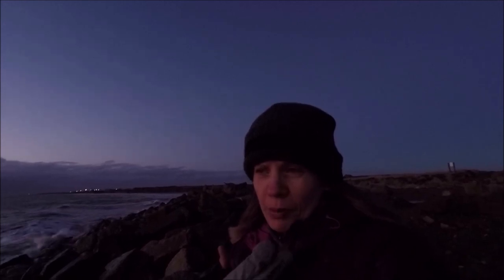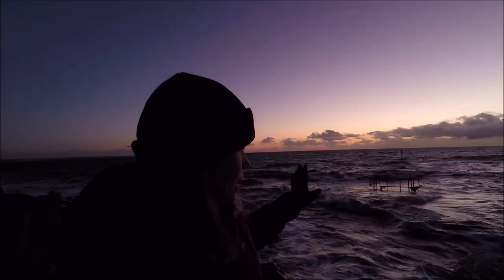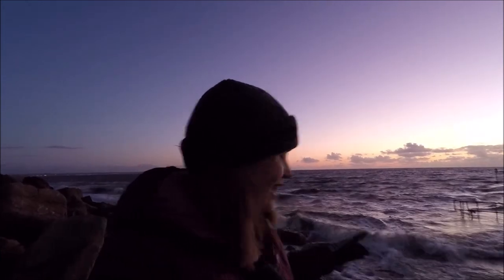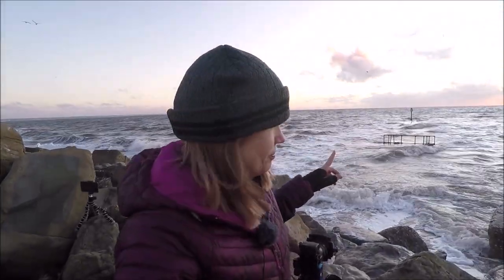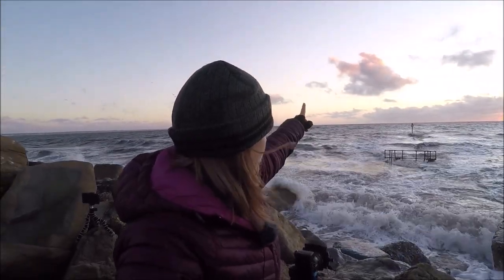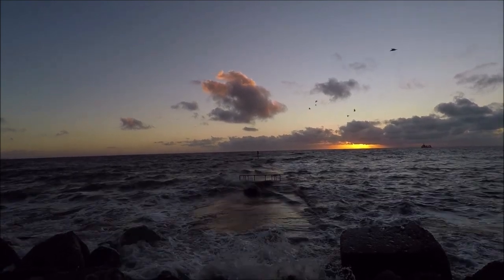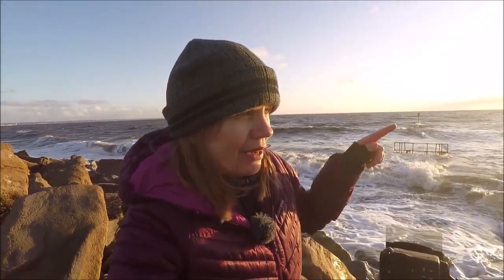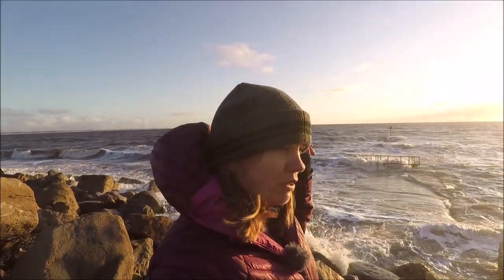Landscape Photography | Taking v Creating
There's always a risk in going to a new location , even after plenty of time researching you can never be totally certain of what you'll find when you get there .
In this instance I found one subject , a very high tide & a pretty clear sky .  I now know I can go back here at a lower tide either incoming or outgoing & make a few more compositions .
But it did leave me with a small issue -  I managed 1 image that I was happy with for my minimal project ( processed my normal way) & 1 image I didn't particularly like BUT new I could create the image I wanted from it .
Sometimes it's just the way it is  . I wouldn't normally go this far with my processing but as an experiment & learning curve it was perfect .

ps...if there's enough requests I may make a video showing how I created the image  :-)

Camera :
Nikon Z50

LEE  Filters :
NEW 100 Filter Holder
Foundation kit
Landscape polariser
ND Grad filters
10 Stop
6 Stop
.6 Reverse Grad

Lowepro Flipside 500 camera bag

GoPro HERO 4
SJ Cam 6000 Legend
DJi OM5 Gimbal
RODE Lav Mic
ZOOM H1N
.I'm trying to keep it simple so it doesn't over take the photography .